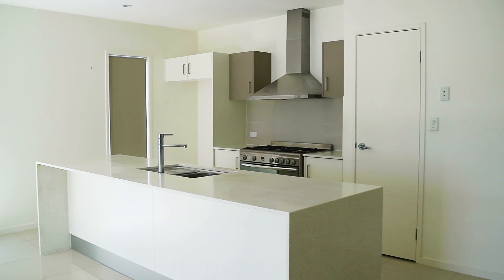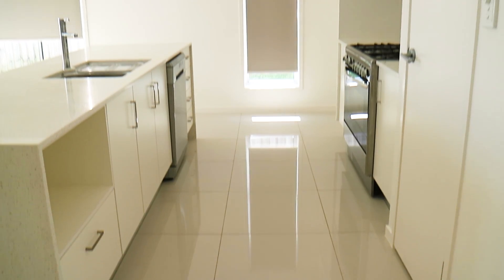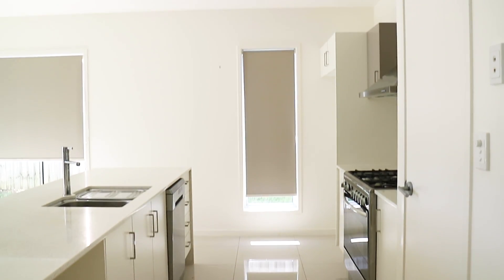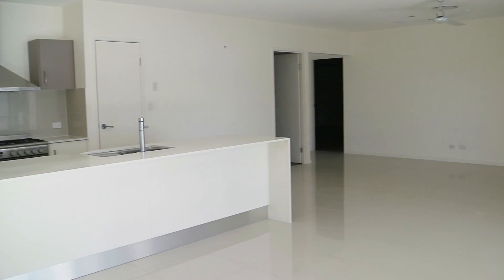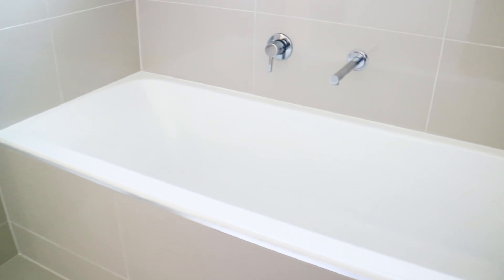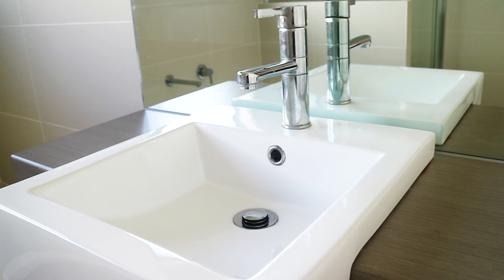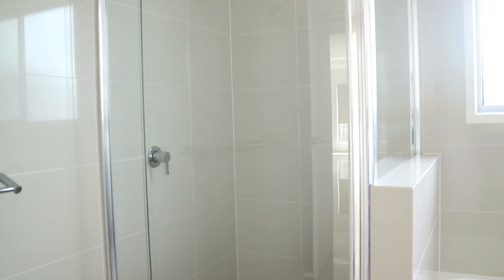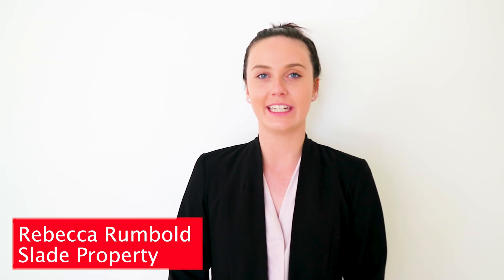11 Feathertail Place, Peregian Springs - READY FOR RENT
Located within the Ridges Estate, this beautiful home is unique and stylish, with an elevated position and surrounded by other similar calibre homes, there is a real feeling of community in this sought-after area.

Featuring four generous sized bedrooms, the main bedroom complimented by an ensuite and walk in robe. Bedroom two is complete with its own ensuite, kitchenette and separate lounge area, perfect for the independent teenager or the in-laws. The modern kitchen has stone bench tops and waterfall style island bench with gas cook top. Appealing open plan living/ dining area that flows out to the outdoor entertaining with views across the sports fields.

A short walk to the Ridges Rec club, exclusive to Ridges Estate residents, privileges include use of the pool for laps or leisure, and a children's pool complete with waterfall. For those who want to stay in shape and look their best, there's a fully equipped gym, two full size tennis courts, BBQ area and a Café to sit down relax after a swim or workout.
Come and view this large family home and spoil the family with their next home.

Property Features:
- 4 Bedrooms
- 3 Bathrooms
- Ducted Air-conditioning Throughout
- Ceiling Fans
- Spacious Open Plan Living/ Kitchen
- Dishwasher
- Separate dual living
- Kitchenette
- Ample Bench Space
- Fully Fenced and Private
- Double Lock-up Garage
- Close to Local Schools and Shops

Pets on application subject to owner's approval

Water efficient therefore tenants are liable to pay for all water consumption
Pool service included for this property at owner cost – Tenant liable to pay for ALL pool chemicals costs incurred

Lawns & garden maintenance - Tenant to Maintain

To Apply for this property please download the Tenancy Application Form from the OVERVIEW option on this listing on our personal You must submit 1 application per person along with all ID documents to